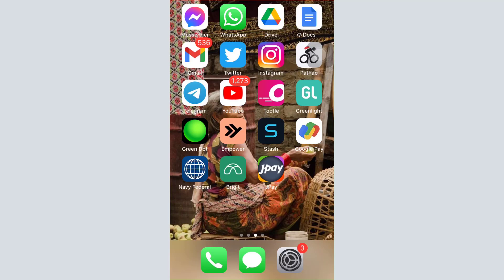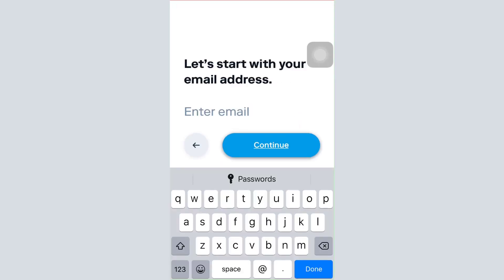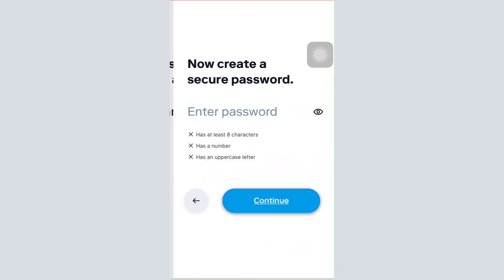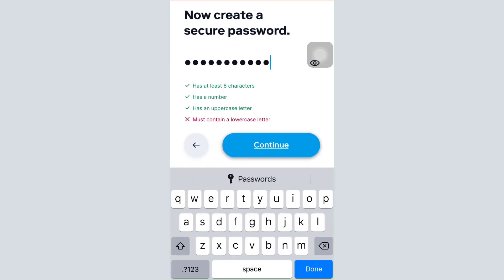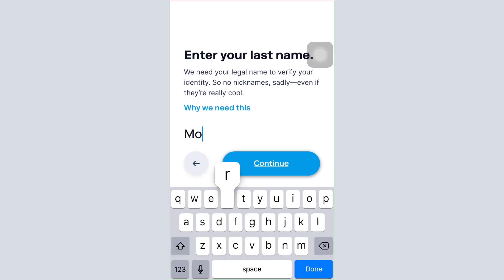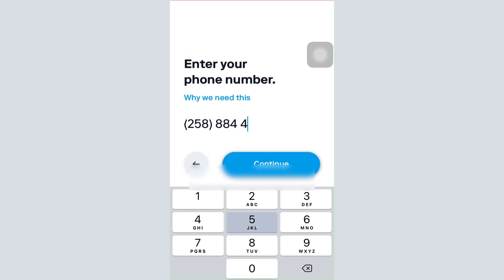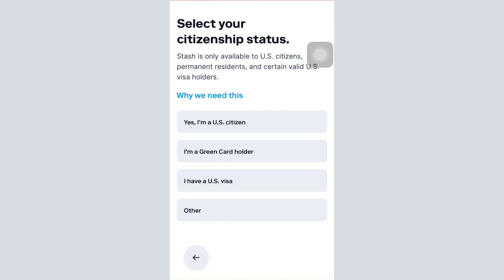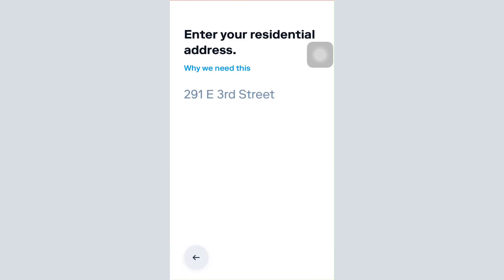How to Create new Stash Account | Sign up - Stash App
In this tutorial video I will quickly guide you on how you can sign up for your Stash account. Follow the step by step instructions to get signed up to your account.

Tap on the ‘Signup’ button in order to start creating your account.
Set up a password for your account and tap on ‘Continue’.

How do I create a Stash account?

Why is Stash bad?

How much does it cost to start Stash?

Can I make money with Stash?